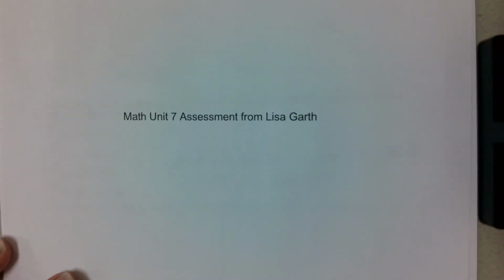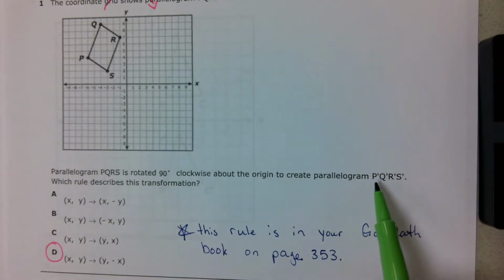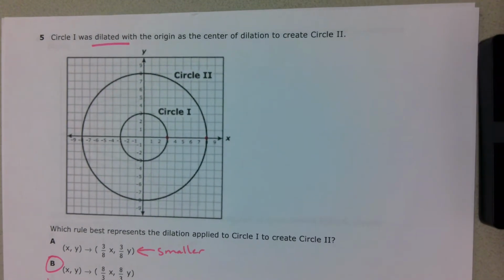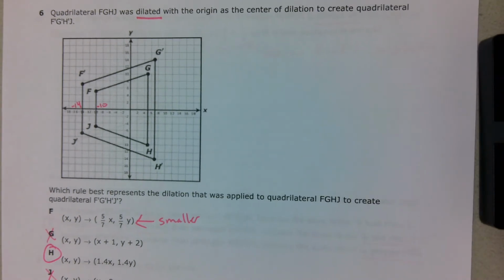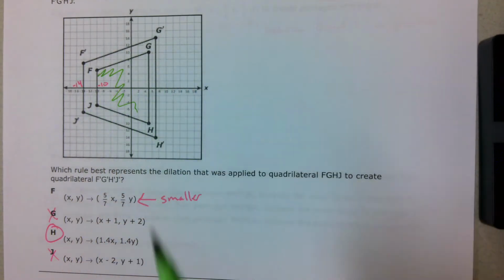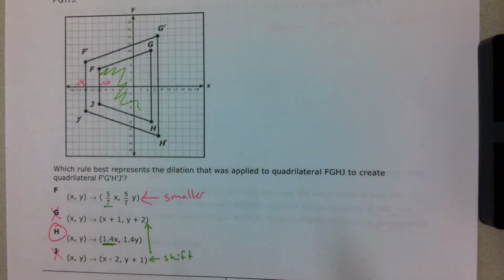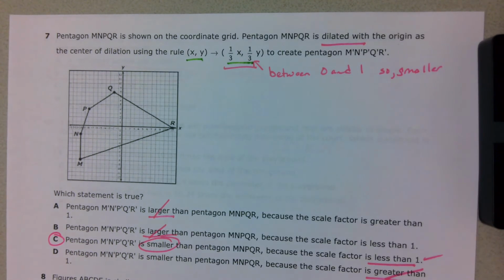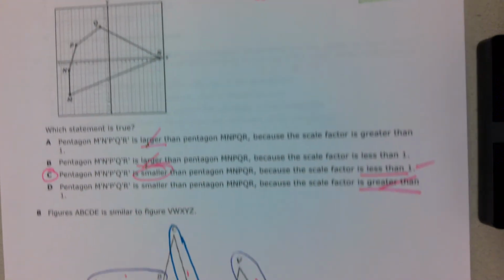Unit 7 Assessment Analysis - 8th Grade